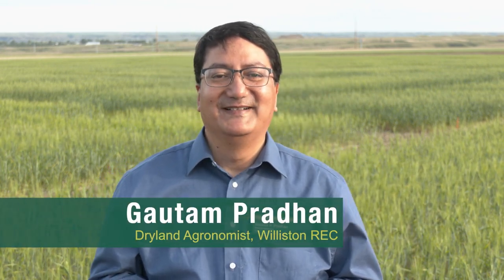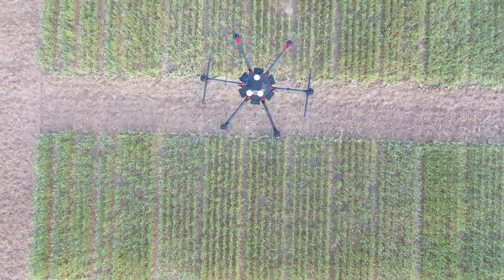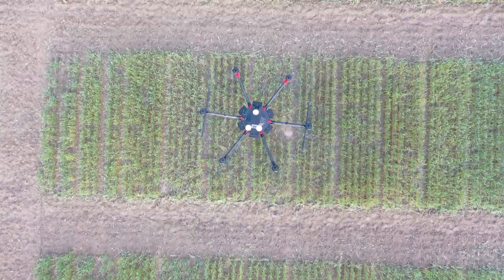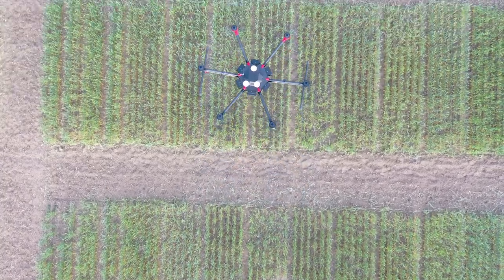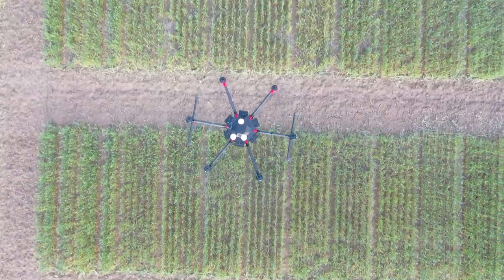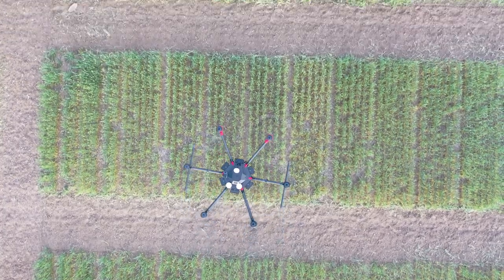WREC Gautam Pradhan: UAS (Drone)